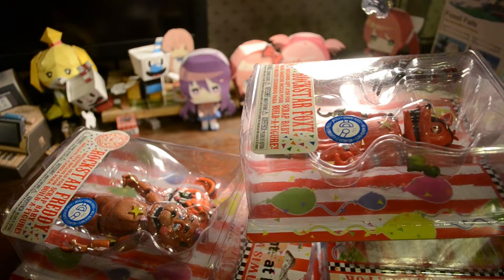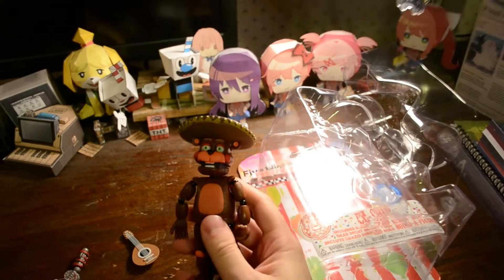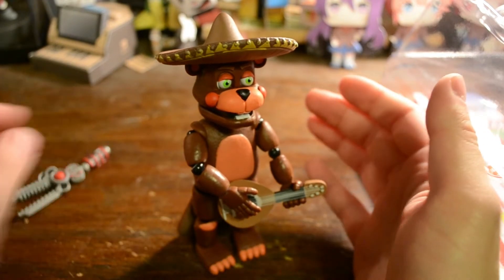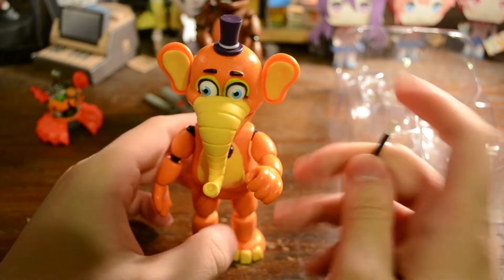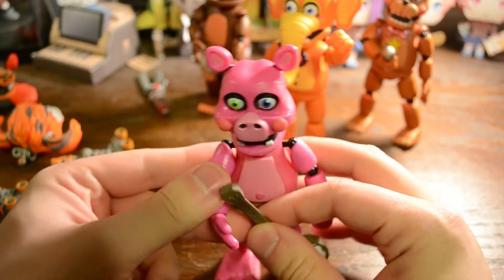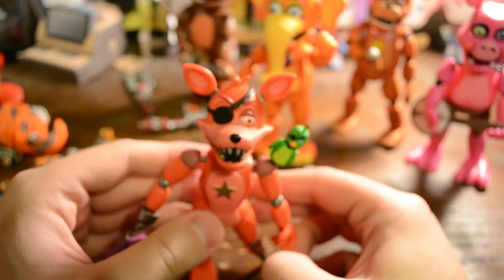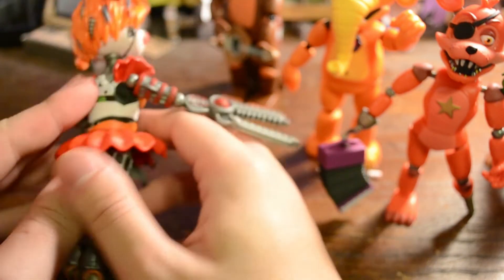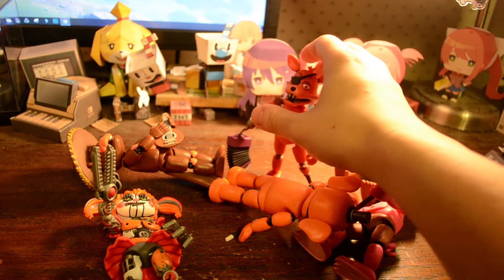Funko Figures: Fnaf Pizza Simulator! (All 6!)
Today we take a look at some really cool Fnaf Pizza Sim. figures by Funko!

Want to see more videos like this? I mostly do Funko reviews right now, but i'm open to checking other things out.

Hey, do i sound familiar? Well, that's probably because i have another YouTube channel! Come check it out if you like this content, i do papercraft skits and reviews over there.